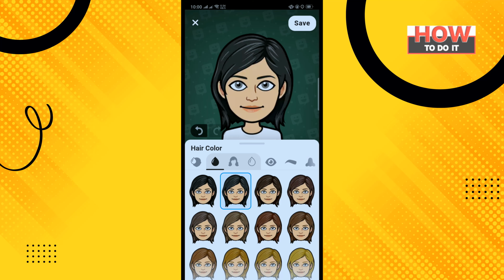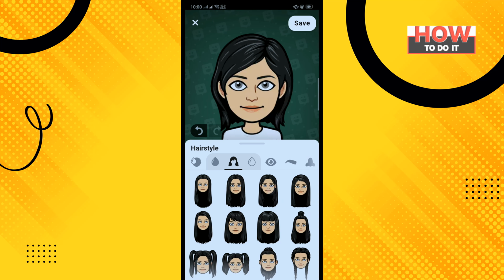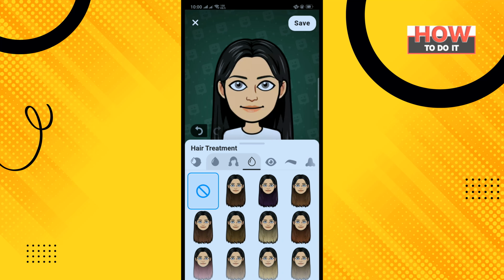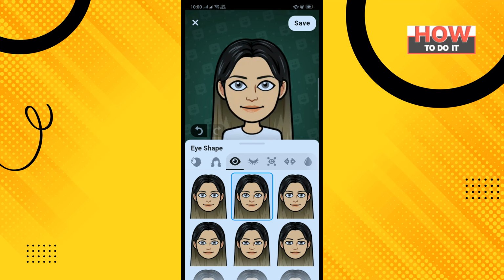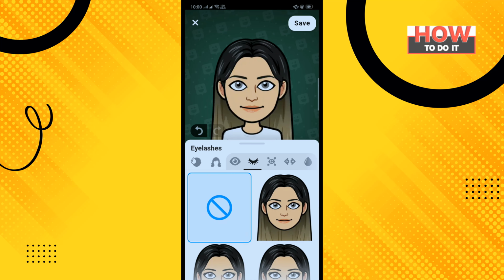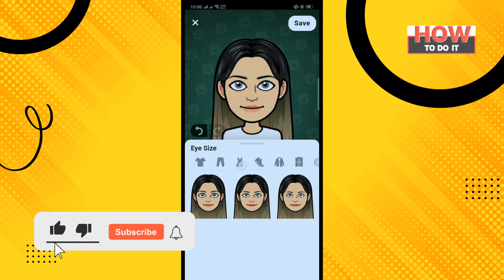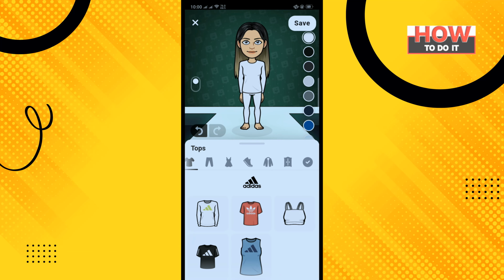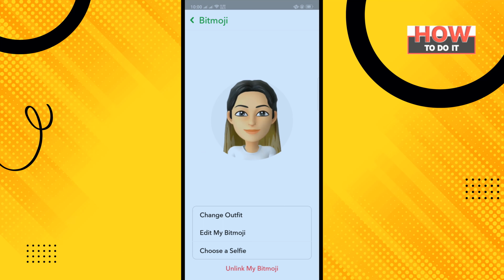How to Create Bitmoji And Link With Snapchat Account 2024 | Skill Wave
1. Download the latest versions of Snapchat and Bitmoji on your phone.
2. Open the Bitmoji app.
3. Tap on the Gear icon in the top-right corner.
4. Scroll down to find 'Link to Snapchat'
5. Tap 'Continue' to link your Bitmoji account to Snapchat!

▼ Related Keywords ▼
"how to create bitmoji and link with snapchat account android"
"how to create bitmoji and link with snapchat account on pc"
"how to create bitmoji and link with snapchat account ios"
"how to create bitmoji and link with snapchat account"